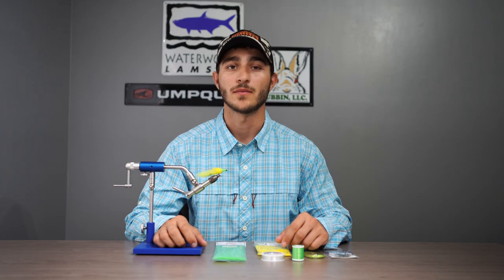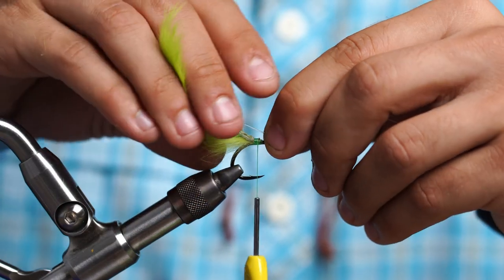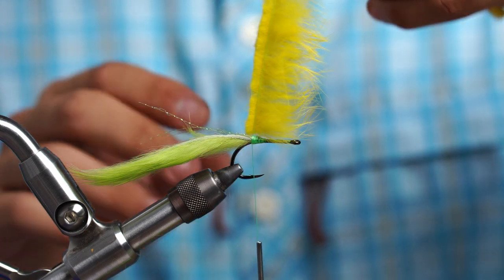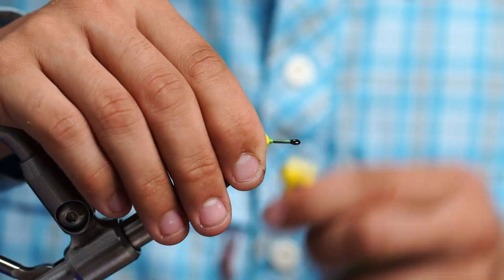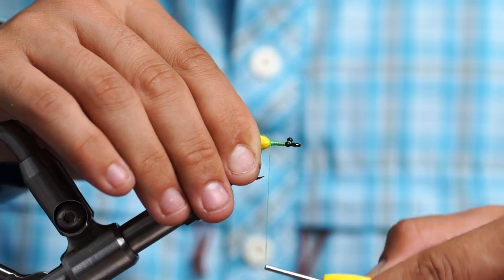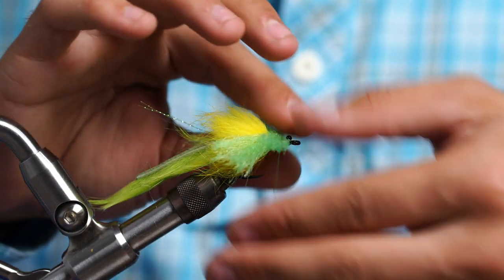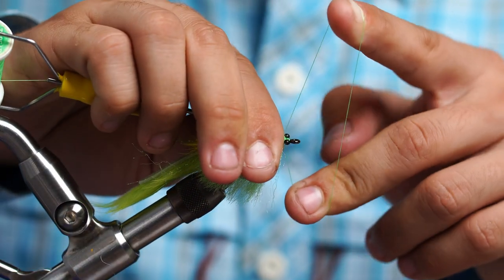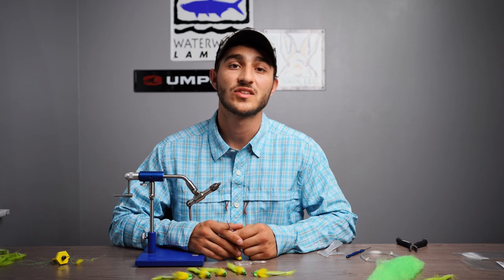How To Tie: Bunny Tarpon Toad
A Video on how to tie the Bunny Tarpon Toad by OleFloridaFlyShop.com
With tarpon season approaching quickly, you do not want to be caught out on the water without a few of these in your box!